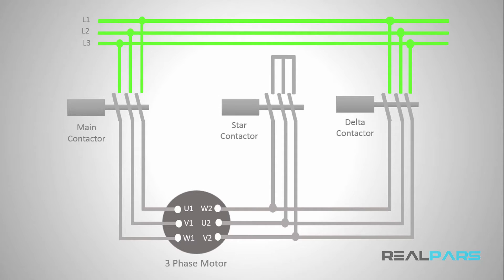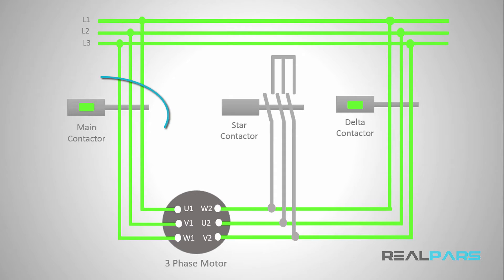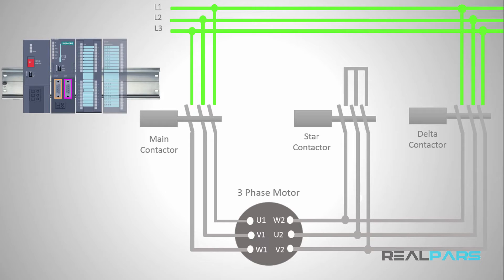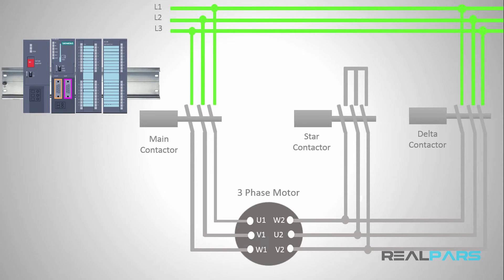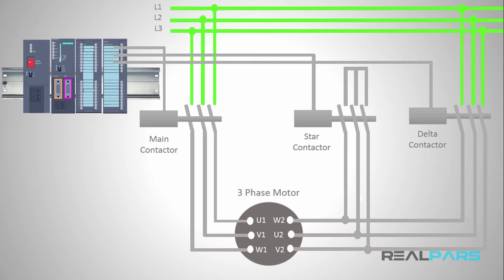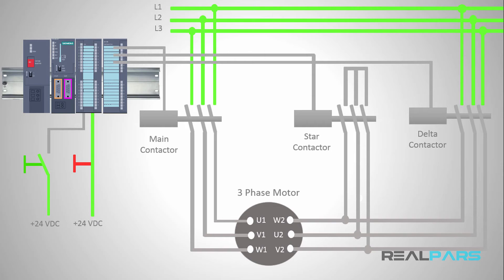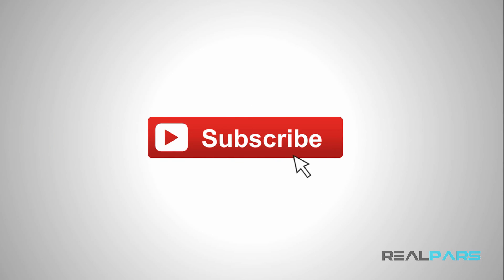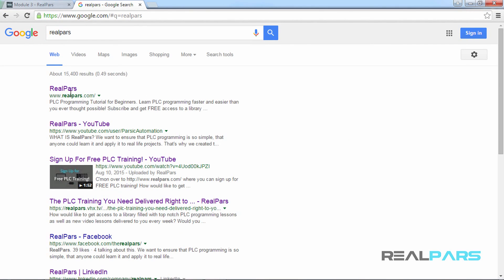Star-Delta Starter PLC Program and Wiring_Part 6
To start the motor with the star-delta starter method you need the main and star contactors to be energized at the same time when the start switch is pressed and then after a few seconds the star contactor should be de-energized automatically and the delta contactor should be energized.

In part 6 of “Star-Delta PLC Program and Wiring” video series you’re going to learn what equipment you need to control the contactors with a PLC and how you should connect them to PLC.